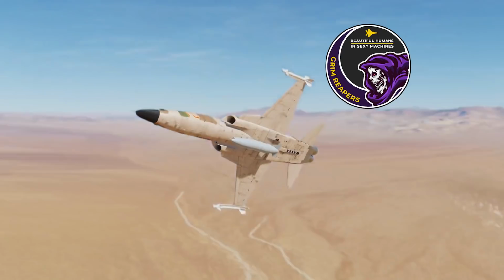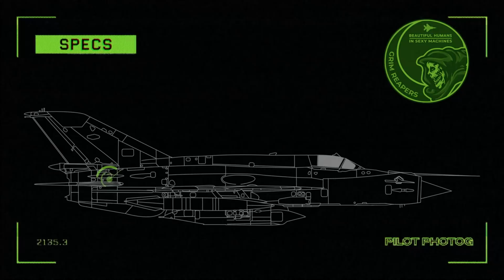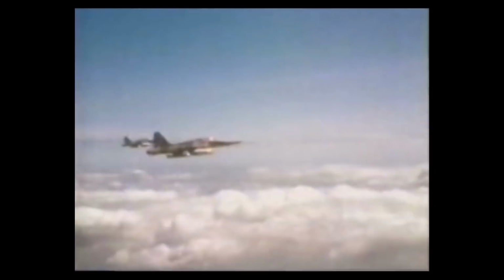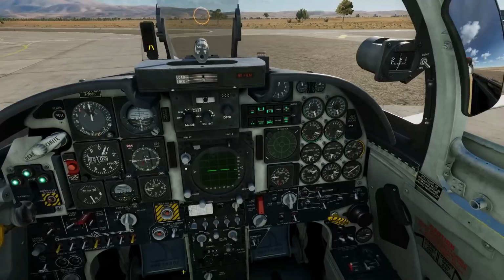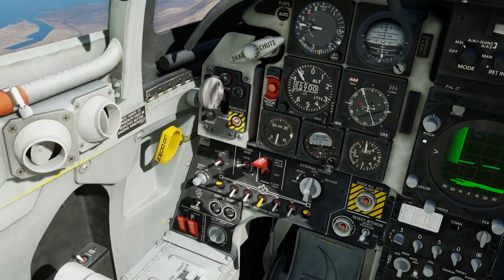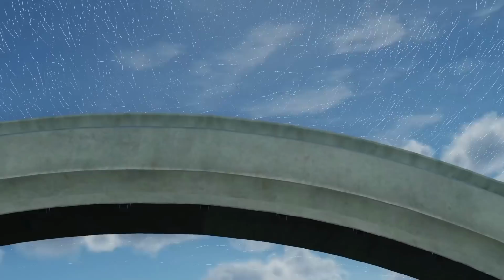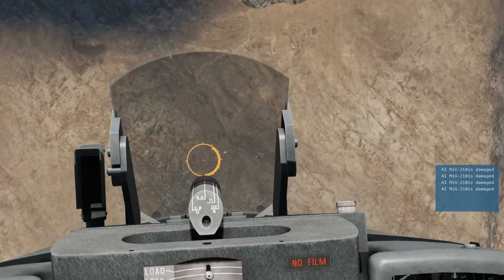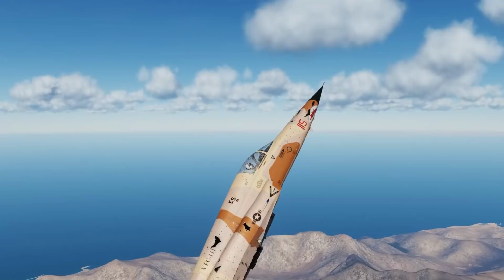F-5 VS Mig-21 A Collaboration with the Grim Reapers | Best of Aviation Series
Let's take a look at a battle between F5 Tigers and  MiG21 Fishbeds

Hi everyone, today we will be doing something a little different. Instead of a single airplane bio we will look at two aircraft that faced off against each other in actual combat and what the results were.  The first part of the video we will look at each aircraft individually, and give you a quick overview of the conflict.  The second part of the video my good friends over at Grim Reapers will fly both sides of the combat using DCS.  Ready?  Here we go, we will start with the F-5:

F-5 Overview
The Northrop F-5E Tiger II is a lightweight multirole fighter which is an upgraded version of the F-5A Freedom Fighter.  Upgrades to the engines, avionics, and structural improvements allow the F-5E to fly faster, carry more fuel and weapons, and have significantly improved sensors.  All of this was done while keeping the F-5E an easy to maintain, inexpensive to fly, and highly maneuverable fighter. The F-5E is still in use today as an aggressor or adversary aircraft by the US Navy, and is still operational with over 25 countries. The Tiger II has and continues to make its mark on military aviation.

MiG-21 Overview
The Mikoyan-Guervich MiG-21 is a lightweight Mach 2 fighter and interceptor codenamed Fishbed by NATO. Initially developed by the Soviet Union, the Mig-21 is still operational for several air forces more than six decades after its first flight and is the world's most produced supersonic aircraft.  The MiG-21's  delta wing design allows for high speeds and incredible climb rates, but does result in rapid energy loss in a turning dogfight. However its easy to maintain, easy to fly, ruggedness has earned the MiG-21 its reputation and cemented its place in aviation history.

Both the F5 and MiG 21 were lightweight fighters that were easy to maintain and inexpensive to operate. They would encounter each other in combat in the skies over the horn of Africa. During 1977 through 1978, Somali forces invaded the Ethiopian region of Ogaden.   This became known as the Ogaden war.

My good friends over at Grim Reapers will fly this mission inside the F-5s using Eagle Dynamics DCS.  Enjoy!